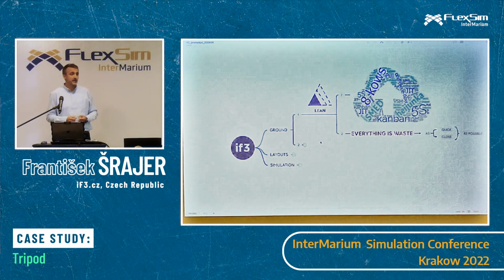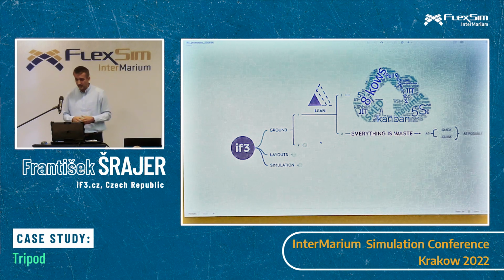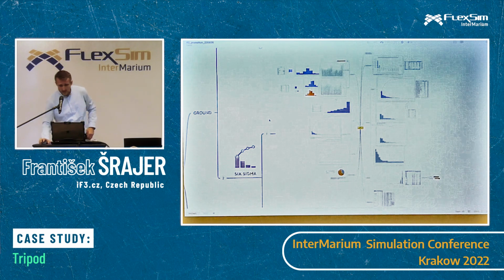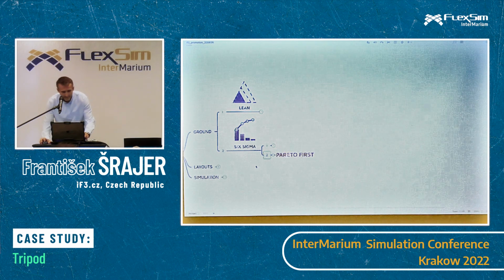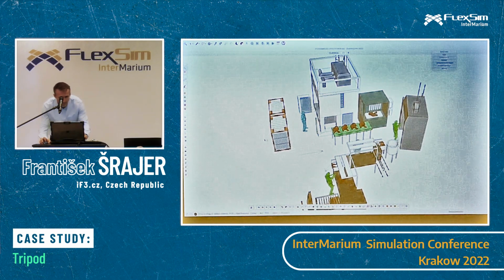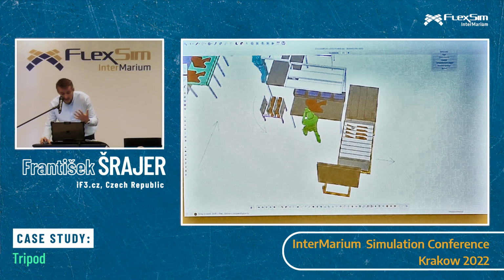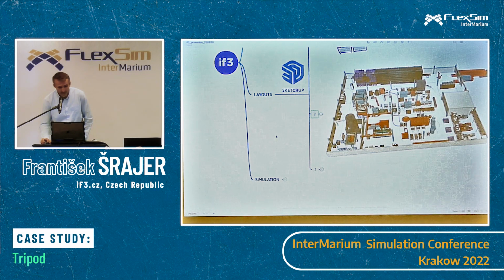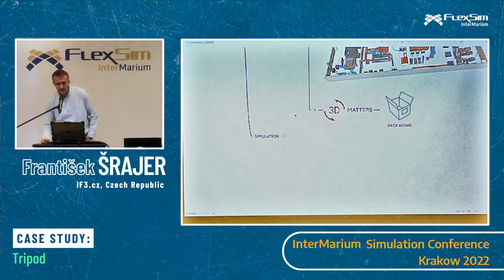František Šrajer - InterMarium Simulation Conference 2022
František Šrajer, iF3.cz, Czech Republic
Kraków, 2022
flexsim.pl